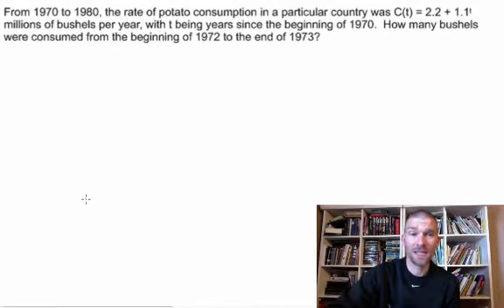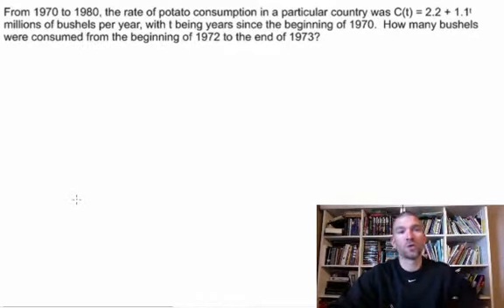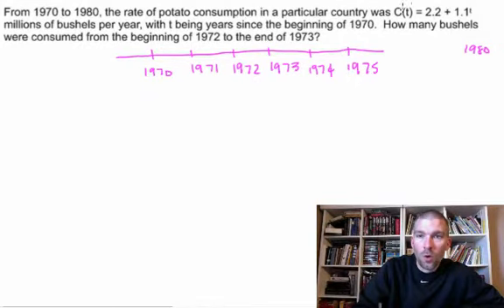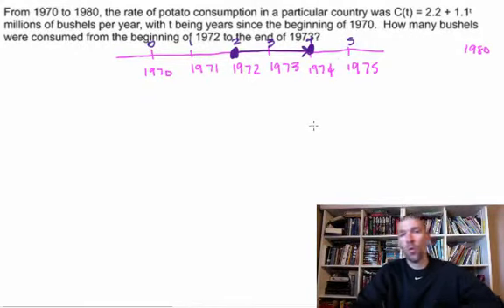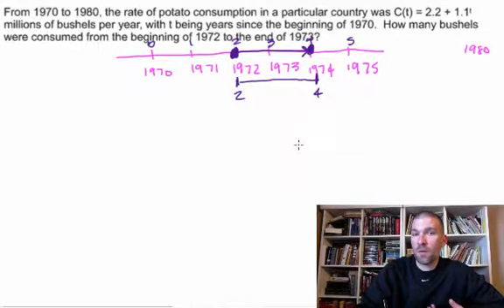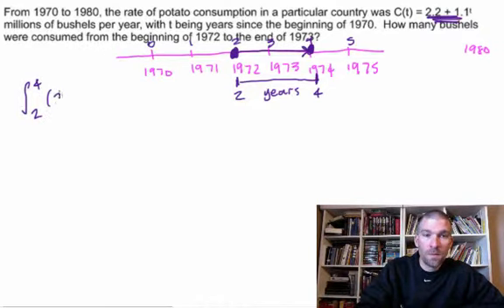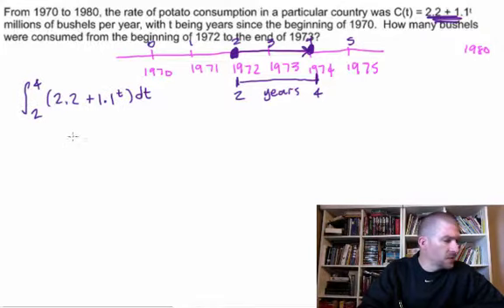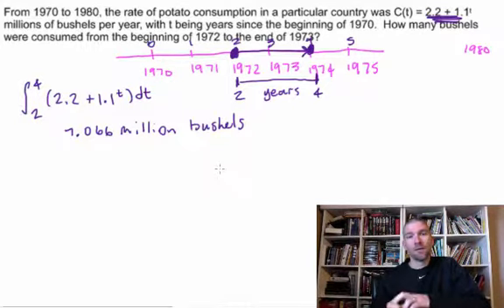Calculus - 7.1 Notes Example 6: Integrating to Find Total Consumption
This example will show you another way to find the total change of a function.  Instead of distance, this example will talk about consumption of a crop of vegetables.